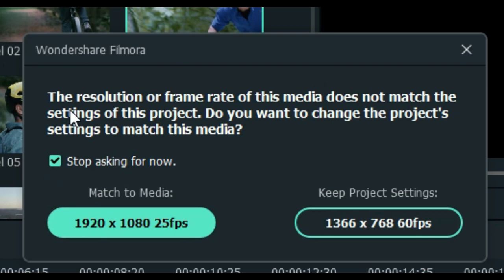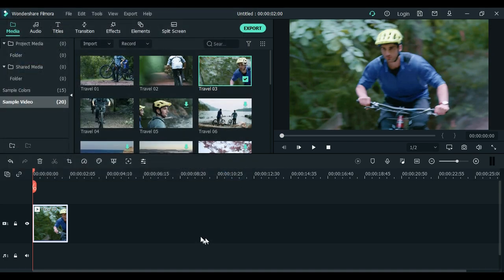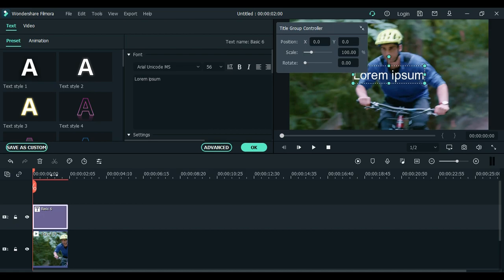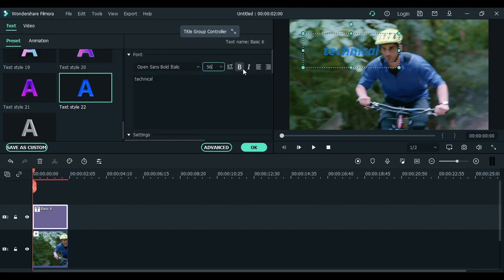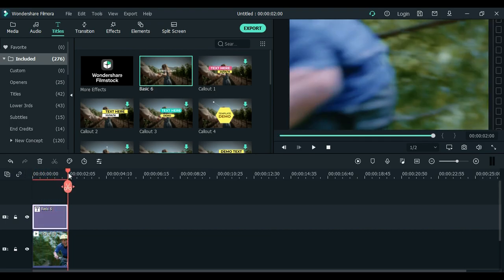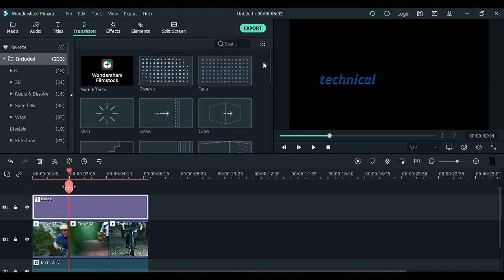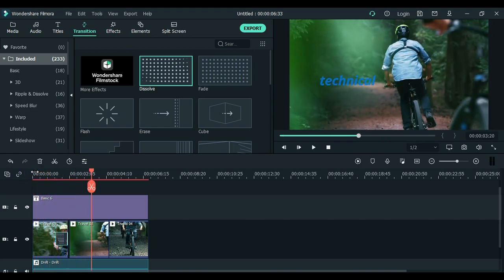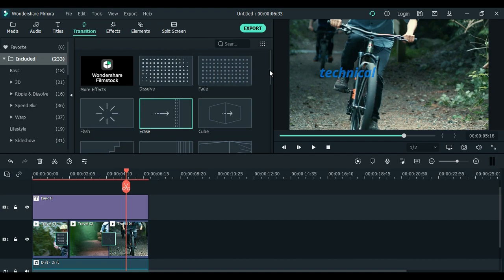How to do EDITING ?? (Learn professional video editing). IITECHNICAL VIRAT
Namaskar Dosto !!
is video me main aapko bataunga ki main apni youtube videos ko badi he aasani se kaise edit karta hu. aasha karta hu apko ye video pasand ayegi. is video ko like kare aur apne dsoto ke sath share kare.